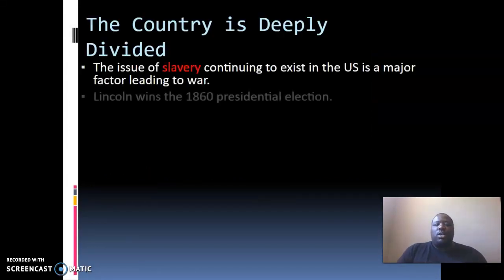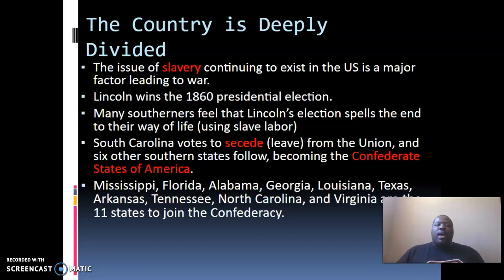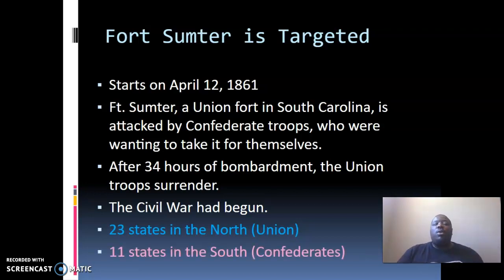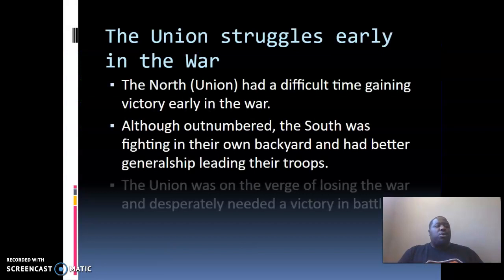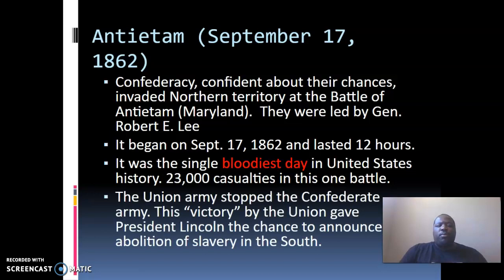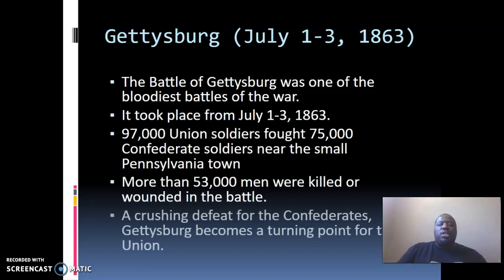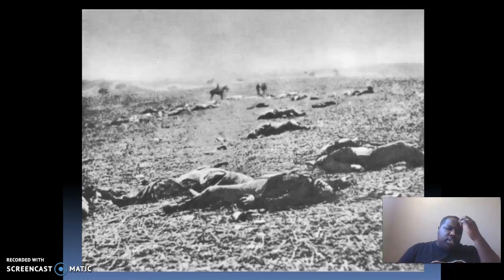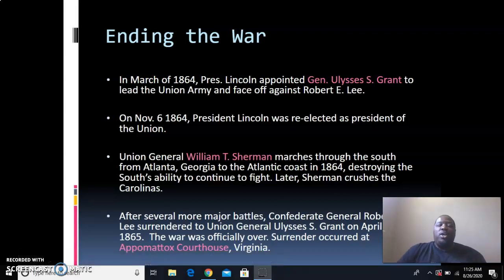Civil War in a Nutshell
Brief overview of the Civil War, including battles and major events.